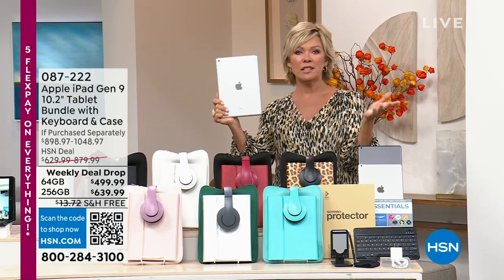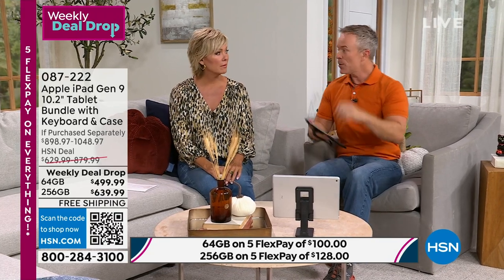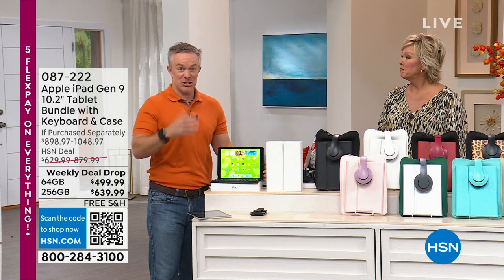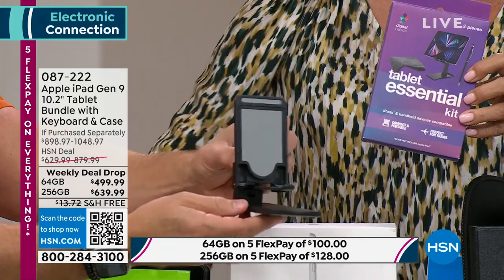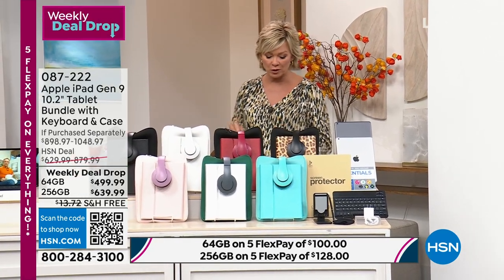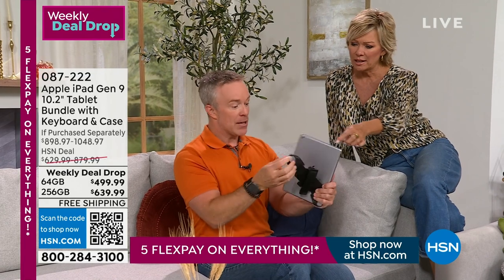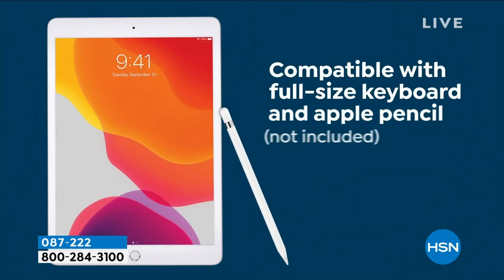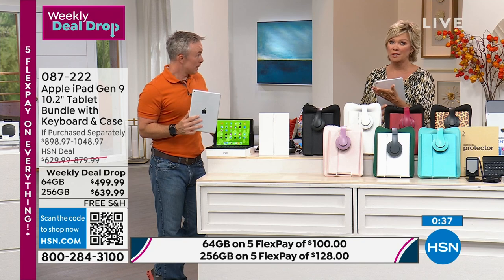Apple iPad Gen 9 10.2" 64GB Bundle with Keyboard Case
With the 9th Generation Apple iPad, every task on your todo just got a lot more fun. Send emails from anywhere with the included Bluetooth keyboard, or FaceTime with coworkers in HD. And when it's time to play, the iPad's stunning, 10.2" Retina display makes everything from recipe building to photo editing appear crisp and vibrant. Through the work week and into the weekend, the Apple iPad has you covered.

    Apple iPad 10.2" Gen 9
    Lightning to USBC cable
    Power adapter

Bundled Goodies

    Phoenix Case
    DJStyle Headphones
    Bluetooth Keyboard
    Tablet hand grip
    Screen protector
    Folding tablet stand
    Stylus
    Cleaning cloth
    Essentials for iPad Deluxe 4 voucher